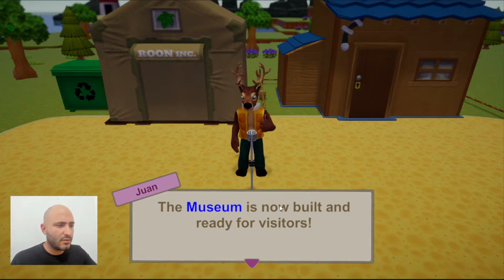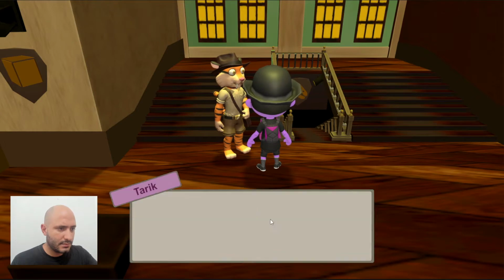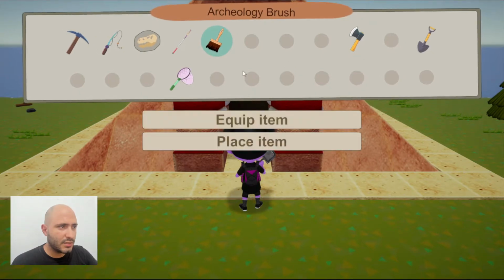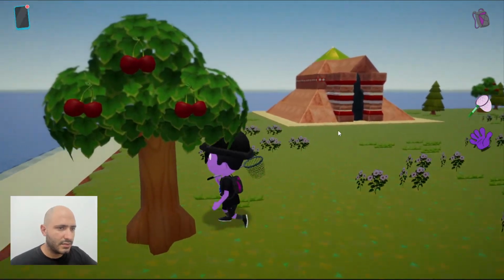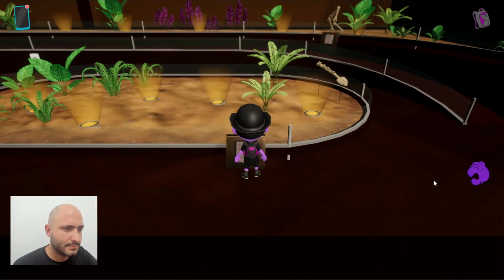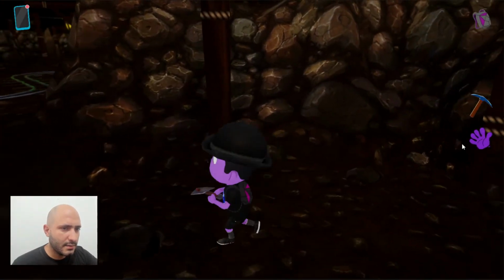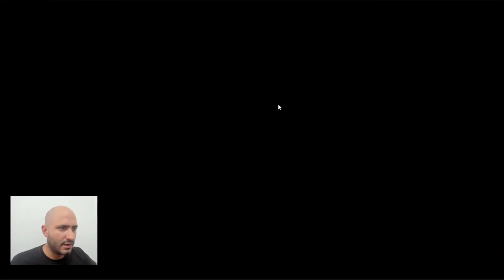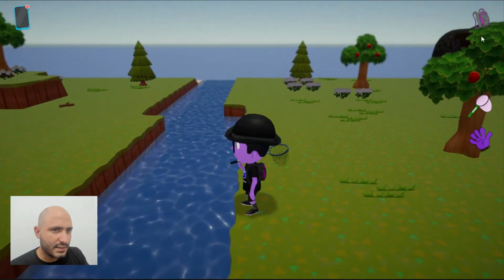Walkthrough: Isla Sinaloa - Day 3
Day 3 in Isla Sinaloa:

This day we visited the museum where we met Tarik who said that some of the surrounding islands have a pyramid where you could find ancient artifacts or hyeroglyphs

Roon Interactive terminal has now the option to purchase in game currency.

Delivering three unique flowers to Juan will give us the construction materials for the botanical garden.

Traveling to an island with Dolly will introduce you to the pyramid where Tarik will give you an archeology brush to find artifacts or hieroglyphs.